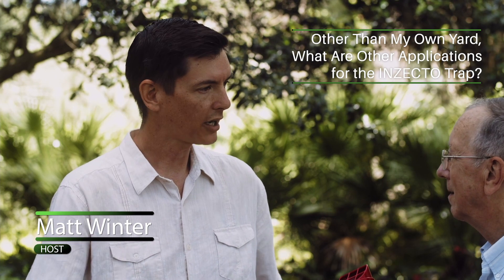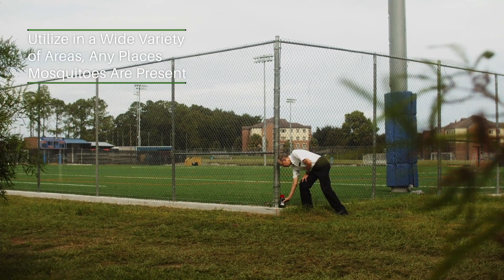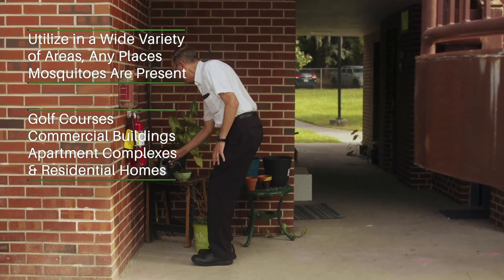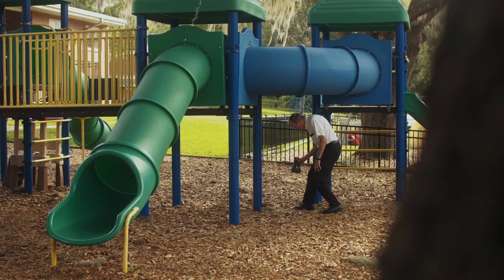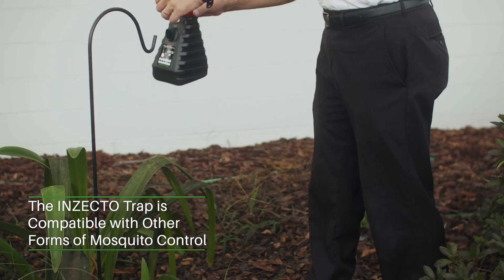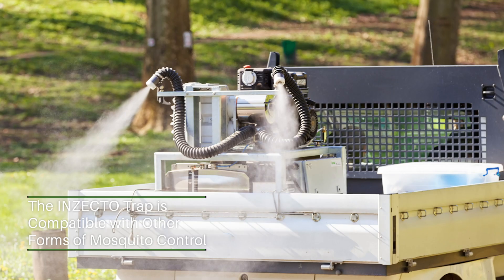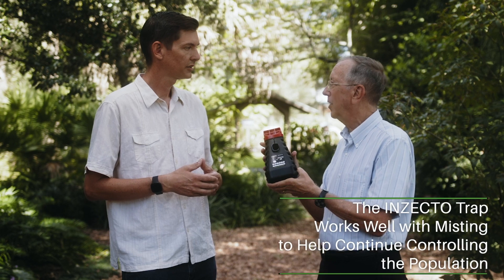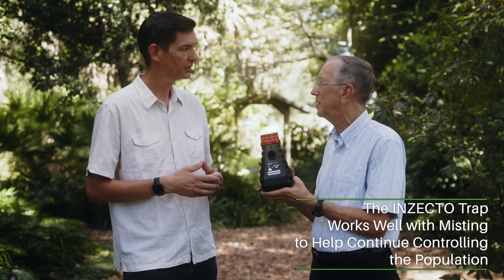INZECTO Mosquito Trap Residential & Commercial Applications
Everything you need to know about the INZECTO Mosquito Trap.

Deep Dive into the INZECTO Mosquito Trap developed at the University of Florida Entomology Department - Ranked #1 in the World.

The INZECTO Mosquito Trap was developed to protect our deployed troops with research funded by the military.  The trap needed to be simple to use and portable for a soldier out in the field. After years of research and development and recent EPA Approval, the INZECTO Mosquito Trap is now available to the general public.

Simply Add Water to the INZECTO Trap and place it in a shaded area of your yard to effectively control the mosquito population for 3 months.  To maintain the trap simply ensure it contains water.  No replacement parts, no handling of insecticides.  How Simple!

The INZECTO Trap can be used in a wide variety of areas. Essentially any location where mosquitoes present a problem is a good place to utilize the trap. We recommend utilizing the INZECTO Mosquito Trap to control the mosquito population in all of the below areas:

Residential Lawns
Private Gardens
Public Parks
Sports Facilities
Golf Courses
Restaurant Patios
Military Bases
Hotel Outdoor Areas
Hospital Grounds
Schools and Playgrounds
Pools and Water Parks
Outdoor Stadiums
Amusement Parks
Government Institutions
Military Bases
Cemeteries

WATCH NOW & Learn more about how the INZECTO Mosquito Trap works and what makes the patented coating inside of the trap so Revolutionary.

📍 𝙄𝙉𝙕𝙀𝘾𝙏𝙊 𝙈𝙤𝙨𝙦𝙪𝙞𝙩𝙤 𝙏𝙧𝙖𝙥𝙨 𝙖𝙧𝙚 𝘼𝙫𝙖𝙞𝙡𝙖𝙗𝙡𝙚 through your Local Pest Control Provider

𝘼𝙢𝙖𝙯𝙤𝙣 and

WARNING AND DISCLAIMER Product Is Not Approved For Mitigation Or Death Of Adult Mosquitoes In The United States The claims on this website and in our marketing material, product label, and video regarding the mitigation and death of adult mosquitoes have not been approved by the United States Environmental Protection Agency and are not valid in the United States and its territories. At this time, the United States Environmental Protection Agency has approved the INZECTO Mosquito Trap to kill mosquito larvae only. Do Not Purchase This Product To Kill Adult Mosquitoes At Any Location In The United States Or Its Territories.